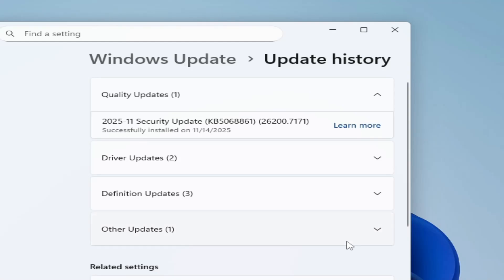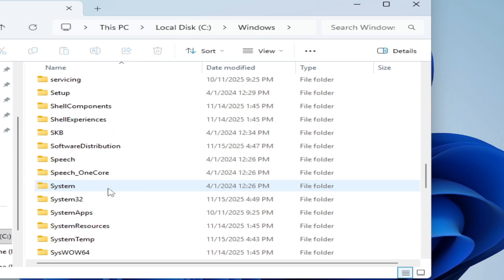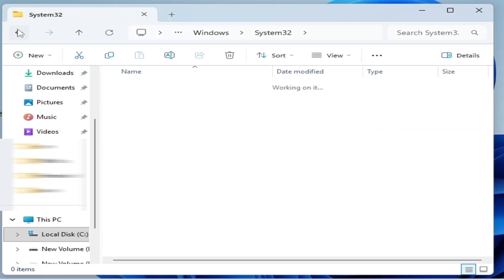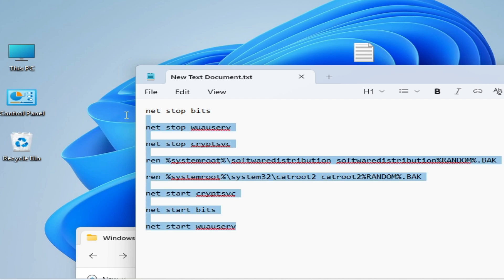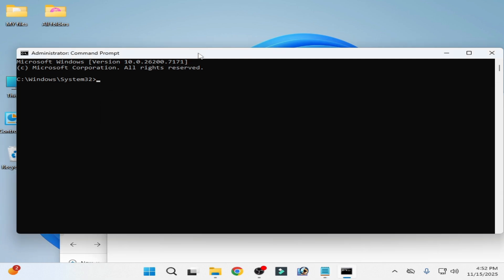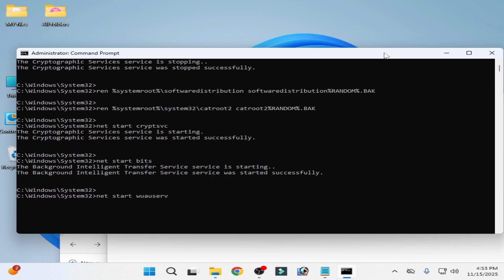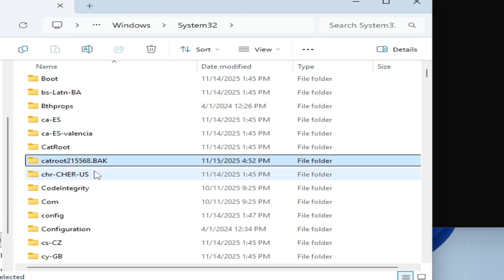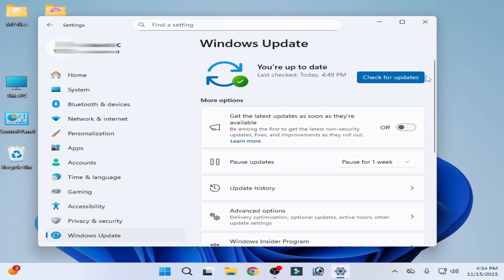How to fix Security Update Failed to install KB5068861 (26200.7171) in Windows 11 Version 25H2/24H2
Hello everyone,
I have shown in this video how to fix Security Update Failed to install KB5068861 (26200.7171) in Windows 11 Version 25H2/24H2.

ren %systemroot%\softwaredistribution softwaredistribution%RANDOM%.BAK

ren %systemroot%\system32\catroot2 catroot2%RANDOM%.BAK